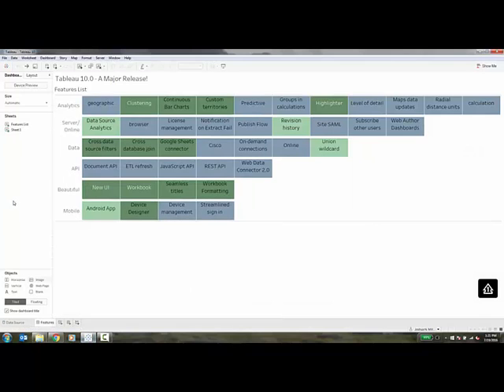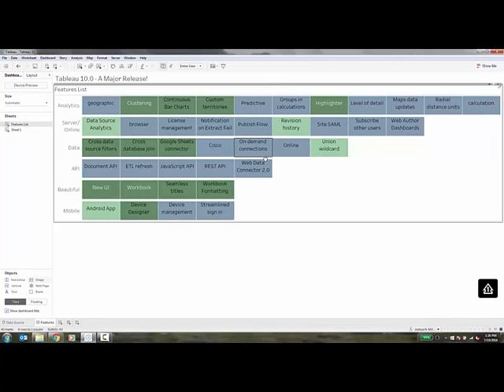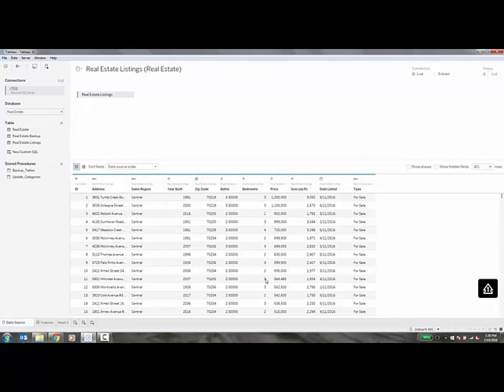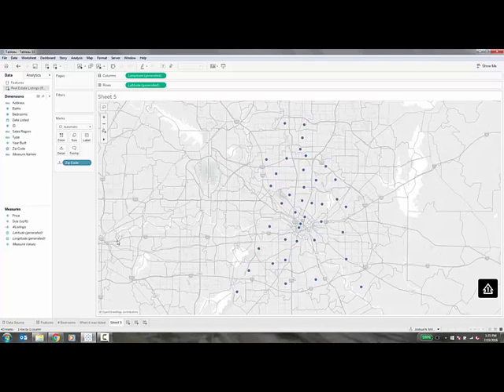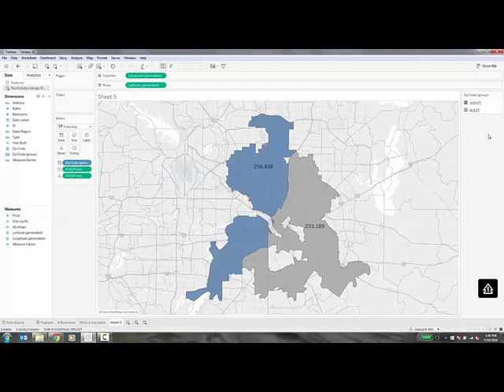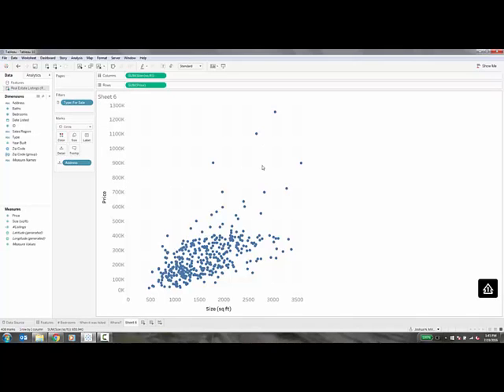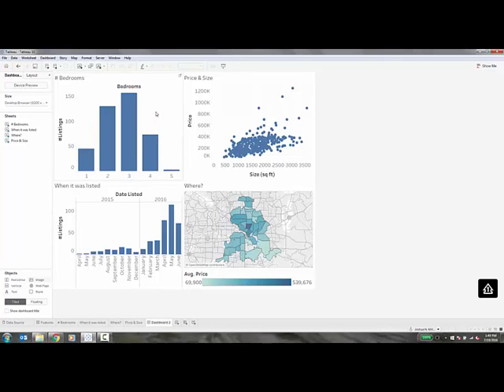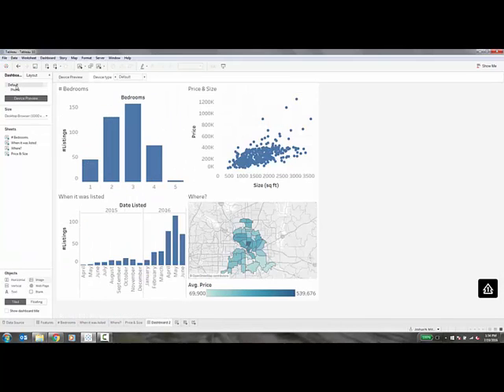July 2016 - Dallas TUG: Tableau 10 Overview | User Group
Zen Master and Teknion Principal Consultant, Joshua Milligan, gives an overview of new features in Tableau 10 to the DFW TUG.